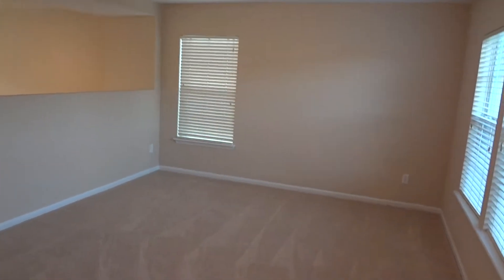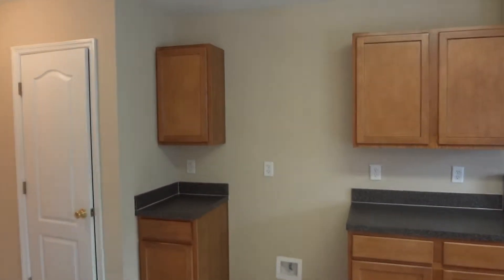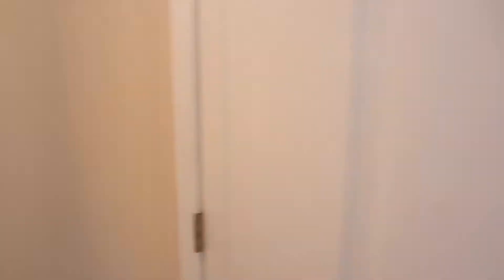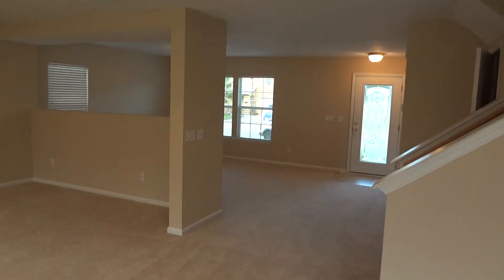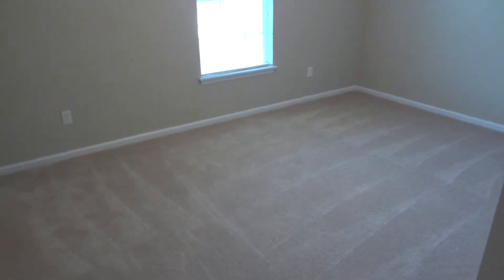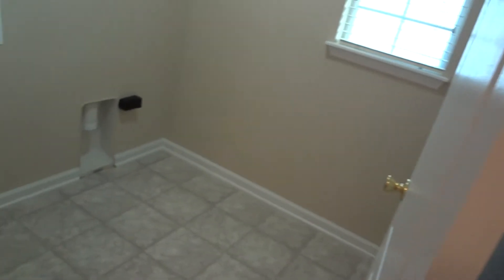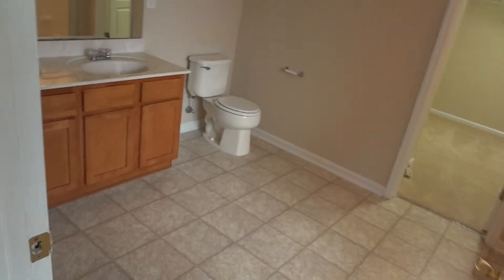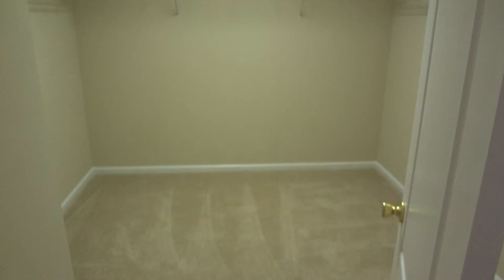Florentine Home Rentals - Saint Augustine Florida Property Management